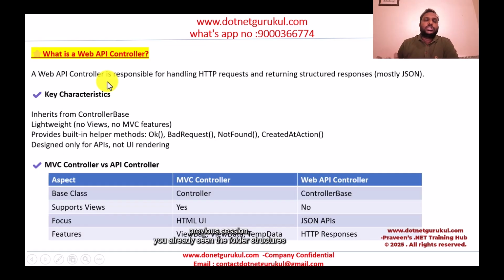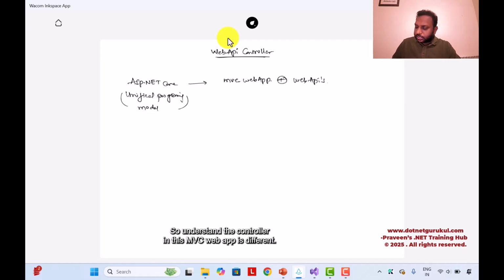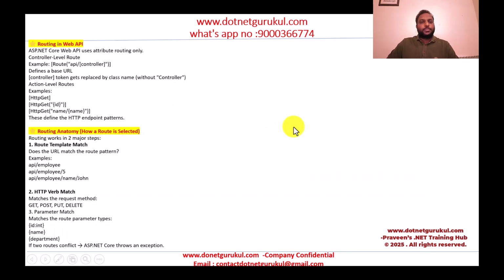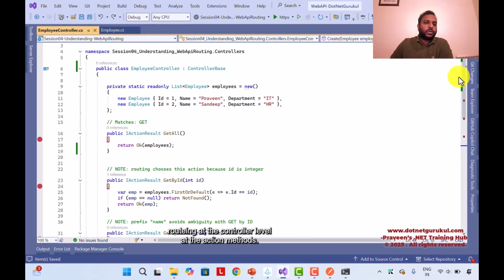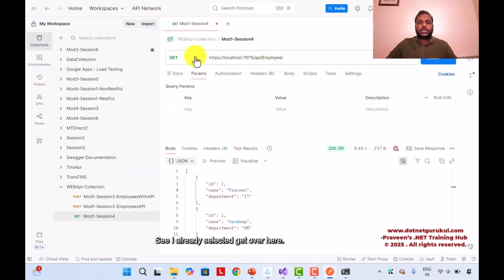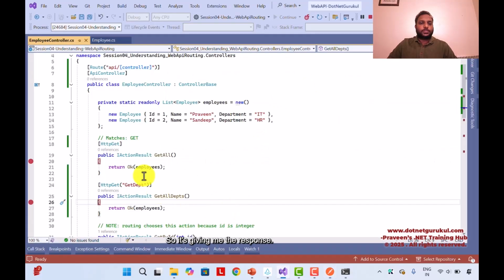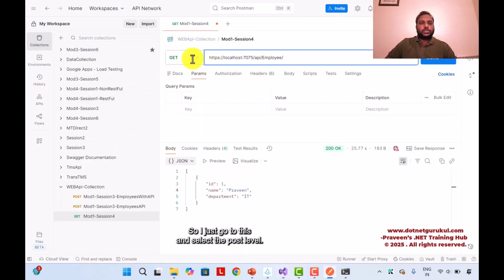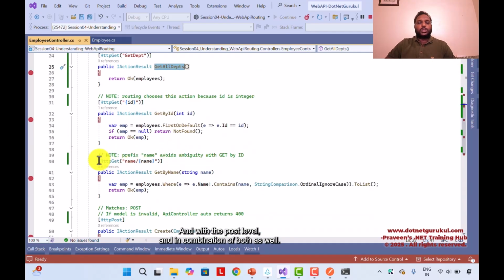Master Controllers and [ApiController] in .NET 10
Master the core of Web API development in .NET 10!

In this video, we take a deep dive into the foundational components of ASP.NET Core Web API. We'll explore how Controllers work, the magic behind the [ApiController] attribute, and how Routing ties everything together to handle your API requests efficiently.

What you’ll learn:

API Controllers: How to create and structure controllers to handle HTTP requests.
The [ApiController] Attribute: Why this attribute is essential and the automatic features it provides, like model validation and attribute routing requirements.
Routing Fundamentals: Understanding how the request pipeline matches URLs to your controller actions.
Best Practices: Modern techniques for organizing your API code in .NET 10 for better maintainability.